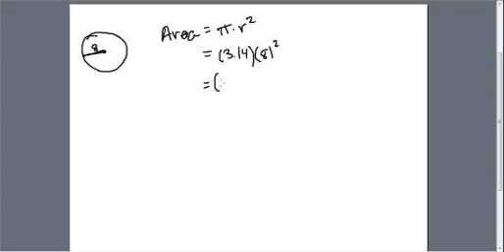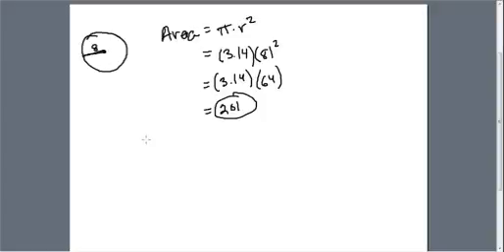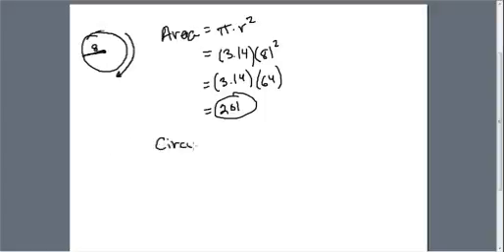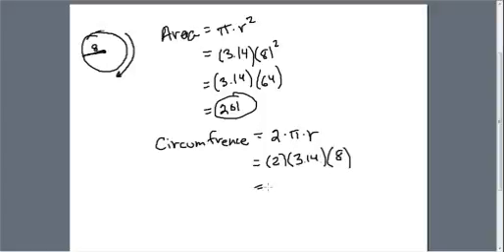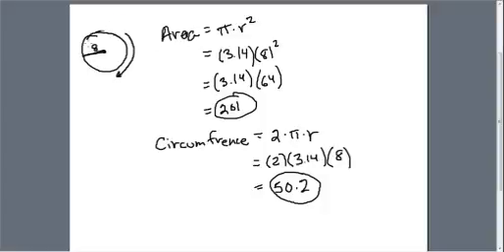Geometry101 3 Circle